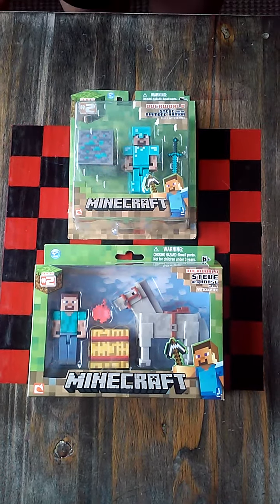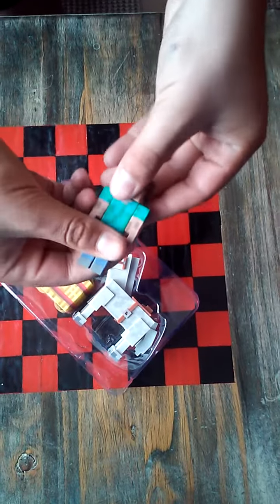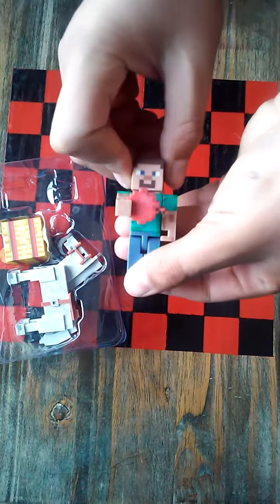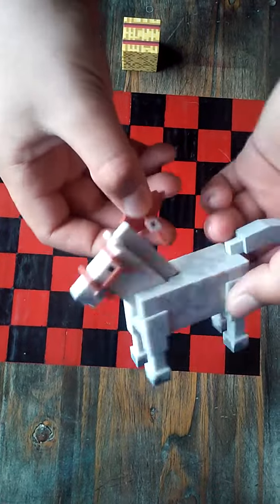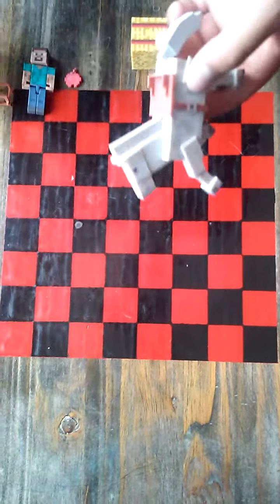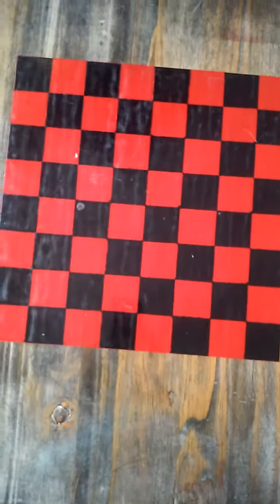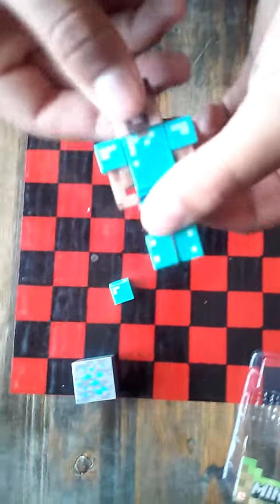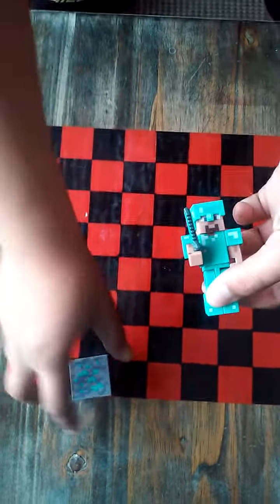Minecraft Series 2 Action Figures Unboxing Review Video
I acquired asome of the Series 2 line of Minecraft figures form my birthday so i made this video and here is me unboxing them and checking each one out.